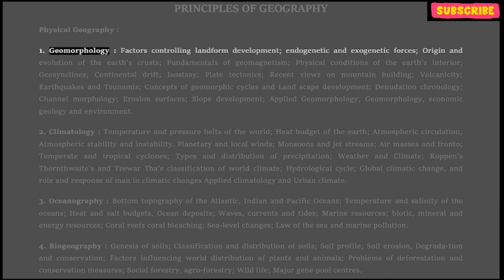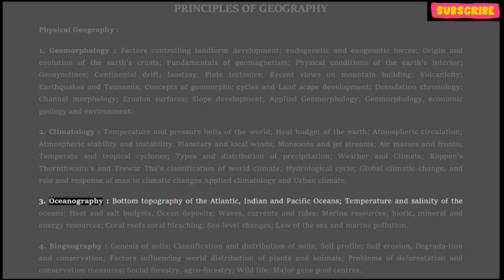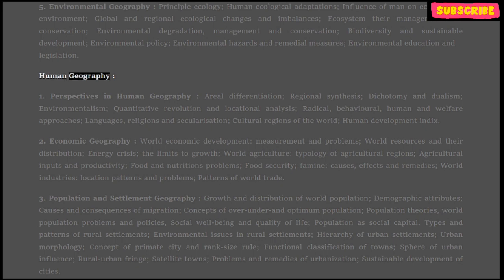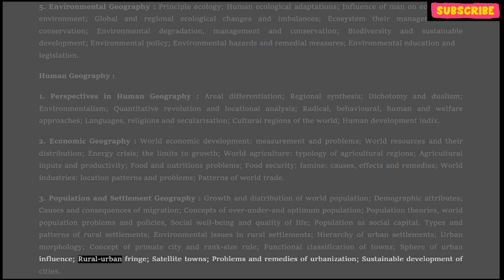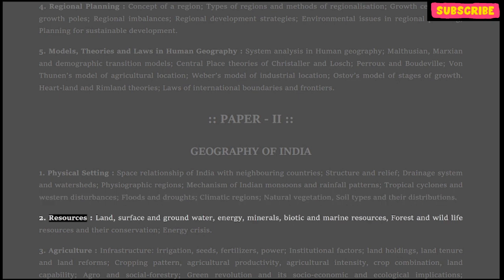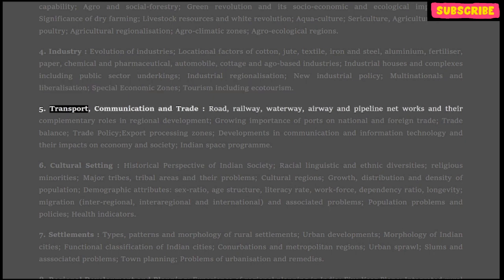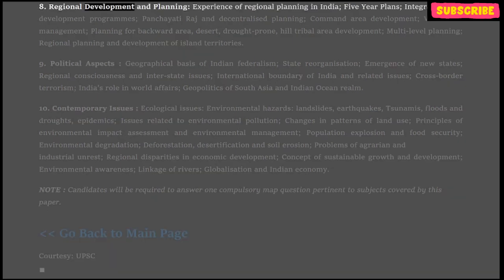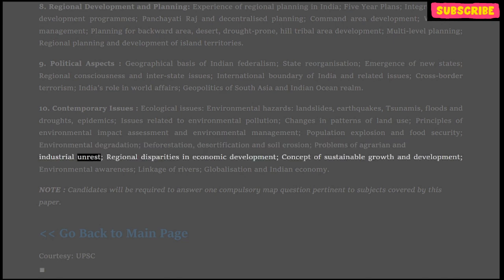UPSC, IAS Civil Services (Mains) Optional Subject "Geography" Exam Syllabus PAPER 1& 2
:: PAPER - I ::
PRINCIPLES OF GEOGRAPHY
Physical Geography :

1. Geomorphology : Factors controlling landform development; endogenetic and exogenetic forces; Origin and evolution of the earth’s crusts; Fundamentals of geomagnetism; Physical conditions of the earth’s interior; Geosynclines; Continental drift; Isostasy

2. Climatology : Temperature and pressure belts of the world; Heat budget of the earth; Atmospheric circulation; Atmospheric stability and instability. Planetary and local winds; Monsoons and jet streams; Air masses and fronto; Temperate and tropical cyclones

3. Oceanography : Bottom topography of the Atlantic, Indian and Pacific Oceans; Temperature and salinity of the oceans; Heat and salt budgets, Ocean deposits; Waves, currents and tides

4. Biogeography : Genesis of soils; Classification and distribution of soils; Soil profile; Soil erosion, Degrada-tion and conservation; Factors influencing world distribution of plants and animals

5. Environmental Geography : Principle ecology; Human ecological adaptations; Influence of man on ecology and environment; Global and regional ecological changes and imbalances; Ecosystem their management and conservation

Human Geography :

1. Perspectives in Human Geography : Areal differentiation; Regional synthesis; Dichotomy and dualism; Environmentalism; Quantitative revolution and locationa

2. Economic Geography : World economic development: measurement and problems; World resources and their distribution; Energy crisis; the limits to growth

3. Population and Settlement Geography : Growth and distribution of world population; Demographic attributes

4. Regional Planning : Concept of a region; Types of regions and methods of regionalisation; Growth centres and growth poles; Regional imbalances

5. Models, Theories and Laws in Human Geography : System analysis in Human geography; Malthusian, Marxian and demographic transition models; Central Place theories of Christaller and Losch

:: PAPER - II ::
GEOGRAPHY OF INDIA
1. Physical Setting : Space relationship of India with neighbouring countries; Structure and relief; Drainage system and watersheds; Physiographic regions

2. Resources : Land, surface and ground water, energy, minerals, biotic and marine resources, Forest and wild life resources and their conservation; Energy crisis.

3. Agriculture : Infrastructure: irrigation, seeds, fertilizers, power; Institutional factors; land holdings, land tenure and land reforms; Cropping pattern, agricultural productivity

4. Industry : Evolution of industries; Locational factors of cotton, jute, textile, iron and steel, aluminium, fertiliser, paper, chemical and pharmaceutical, automobile, cottage and ago-based industries

5. Transport, Communication and Trade : Road, railway, waterway, airway and pipeline net works and their complementary roles in regional development

6. Cultural Setting : Historical Perspective of Indian Society; Racial linguistic and ethnic diversities; religious minorities; Major tribes, tribal areas and their problems; Cultural regions; Growth

7. Settlements : Types, patterns and morphology of rural settlements; Urban developments; Morphology of Indian cities; Functional classification of Indian cities

8. Regional Development and Planning: Experience of regional planning in India; Five Year Plans; Integrated rural development programmes;

9. Political Aspects : Geographical basis of Indian federalism; State reorganisation; Emergence of new states; Regional consciousness and inter-state issues

10. Contemporary Issues : Ecological issues: Environmental hazards: landslides, earthquakes, Tsunamis, floods and droughts, epidemics; Issues related to environmental pollution

NOTE : Candidates will be required to answer one compulsory map question pertinent to subjects covered by this paper.

LISTEN LIKE RADIO 📻

Wasy to understand current affairs
Only 6 topic of the day

This is not the official channel of VisionIAS DristiIAS ,Insightias, vajirao and other institute. The Current Affairs Magazine Document is a copyright property of Vision IAS DristiIAS ,Insightias, vajirao and other UPSC institute . CAREER AFFAIRS doesn’t lay any claim to the document’s ownership and respects the rights of VisionIAS ,DristiIAS, Insightias, vajirao and other institute.

To download the original magazine : DristiIAS ,Insightias, vajirao and other institute